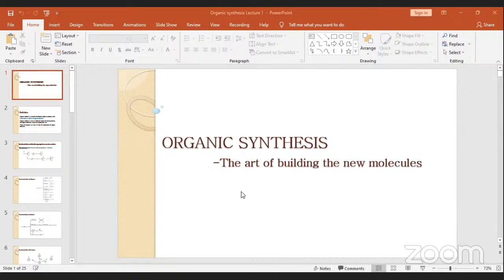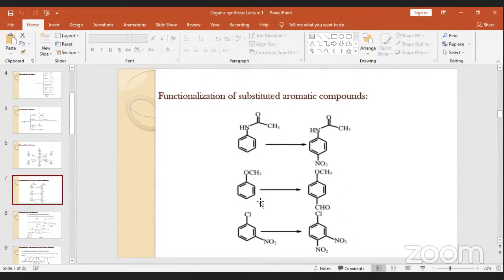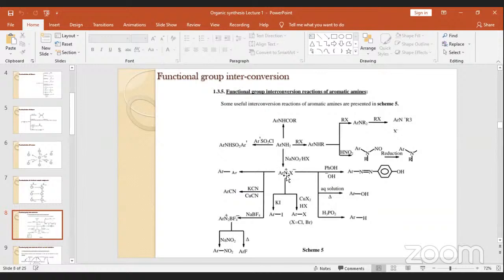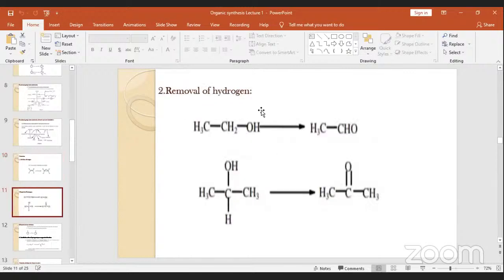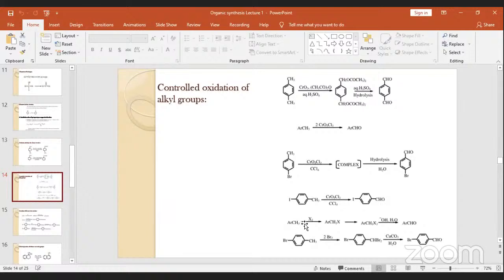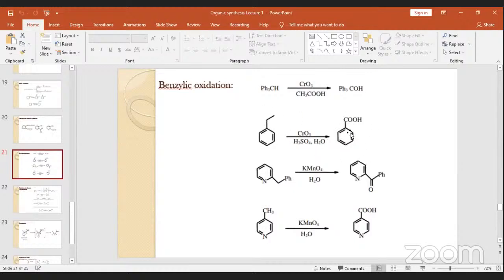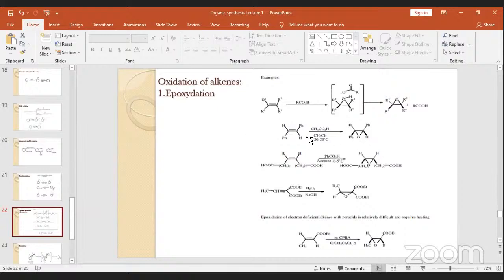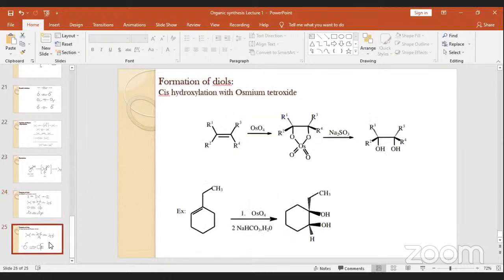MSc II Year-Chemistry-(English Medium) Course-6 - Synthetic Organic Chemistry - Dr G SRIDEVI